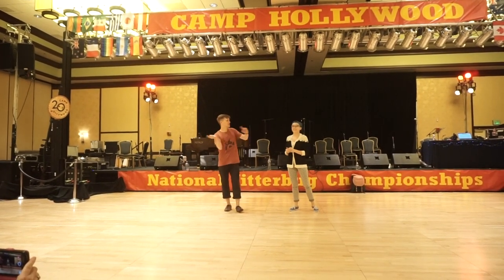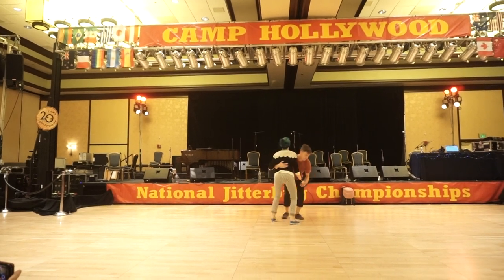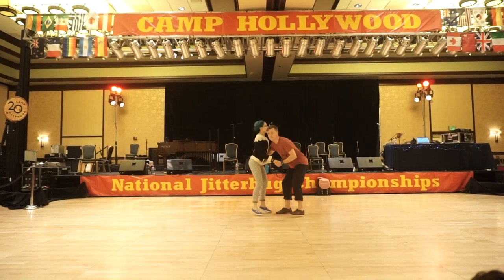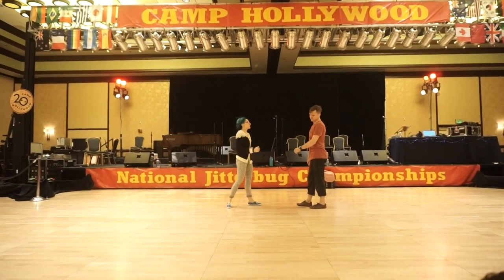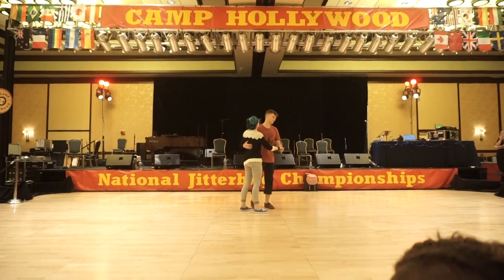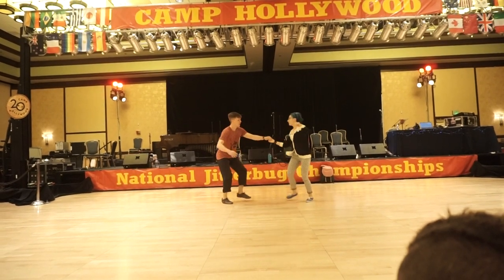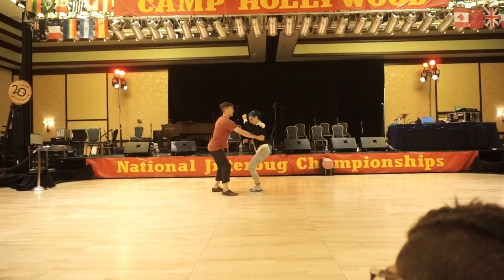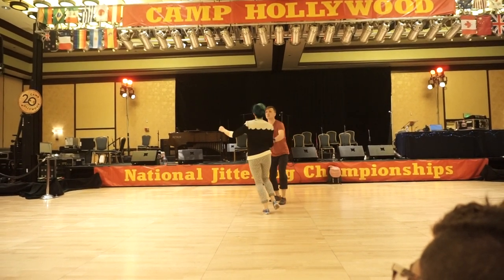Camp Hollywood 2017 - Beginner Airsteps (frog jump, tuck to fallback to twizzle surprise)